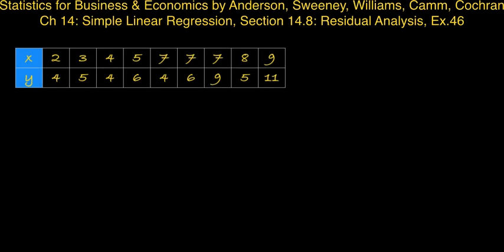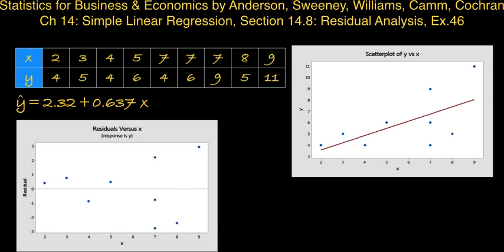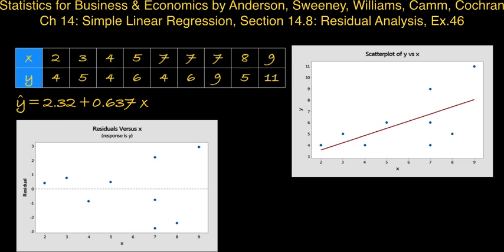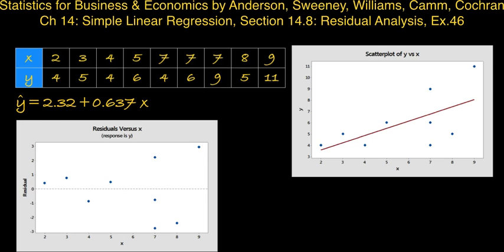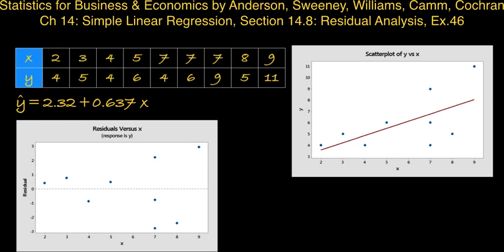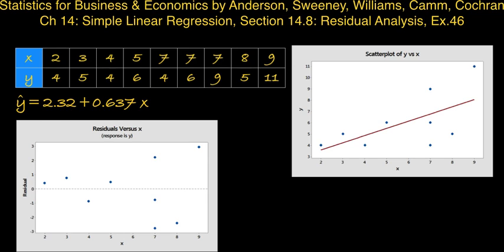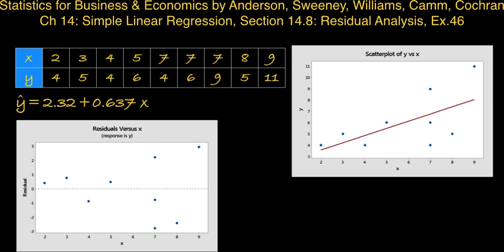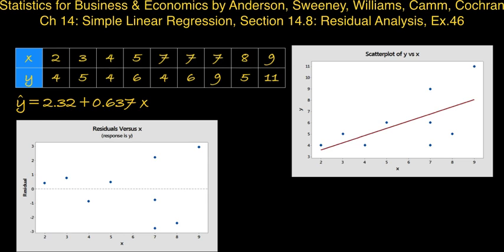14.8: Simple Linear Regression, Residual Analysis - ex 46